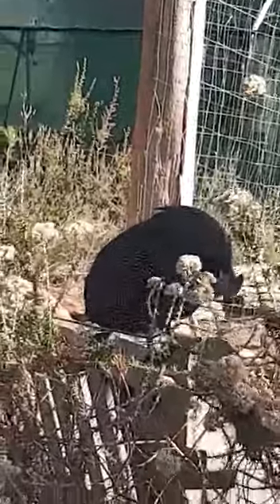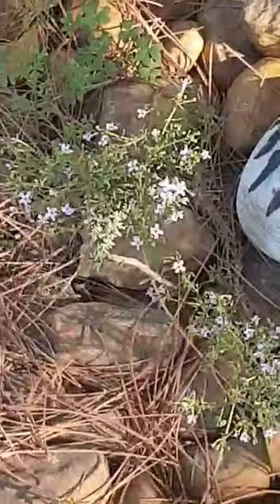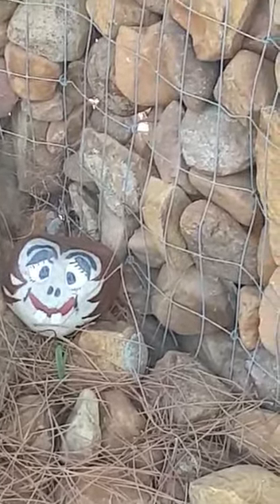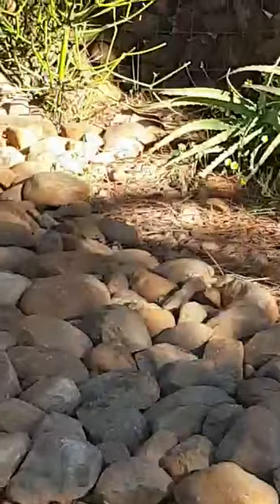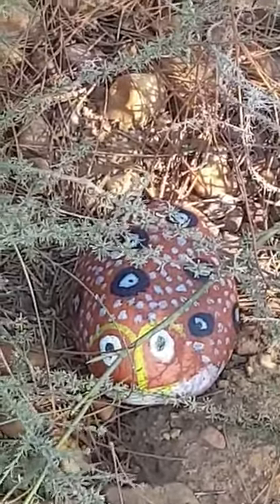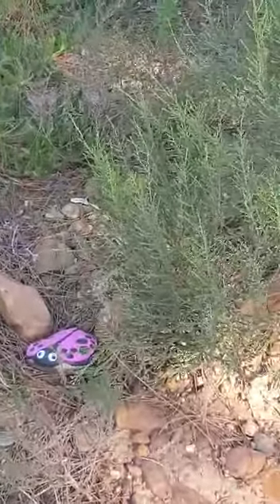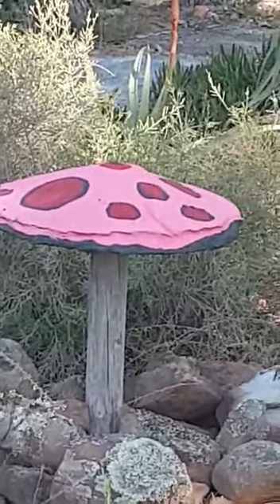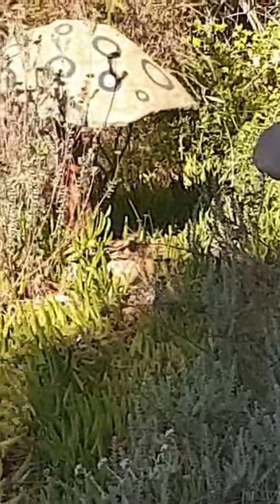Children's Stories - Animal Series. Fynbos Guest Farm and Animal Sanctuary. Western Cape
These are short stories about different animals at our animal sanctuary specifically for children. It is both educational and enjoyable.